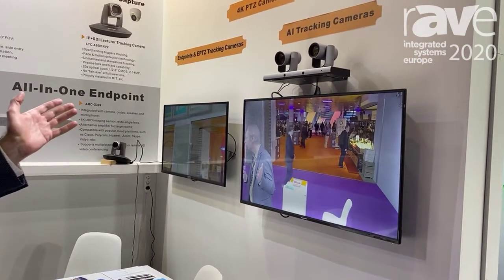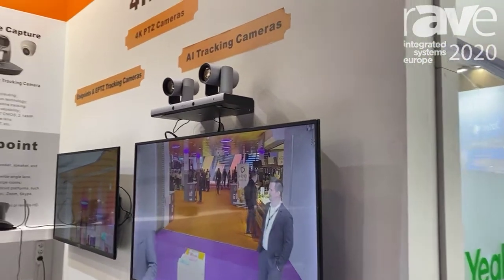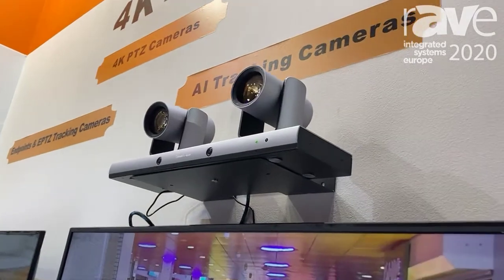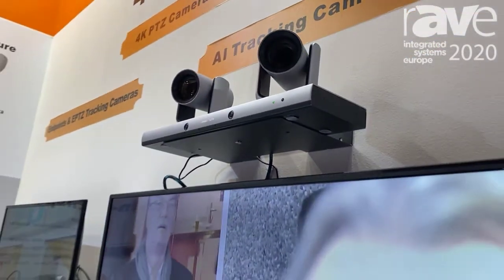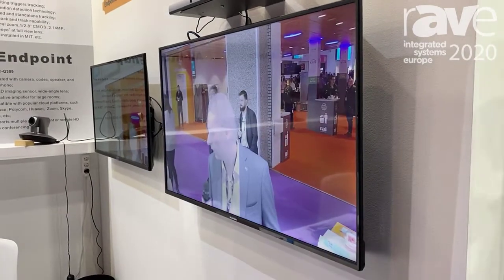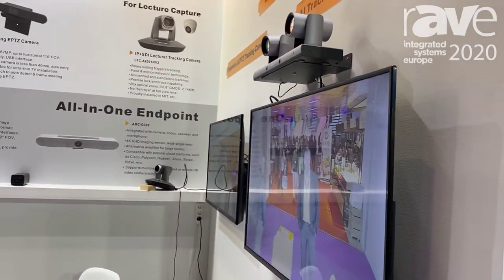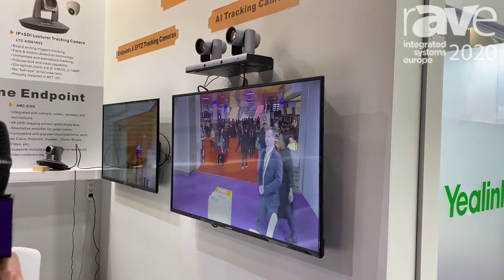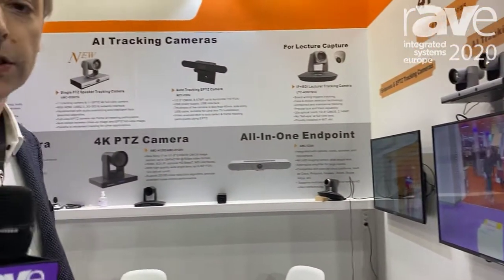ISE 2020: ISMART VIDEO Demos AI Tracking Cameras for Video Conferencing With Two Cameras